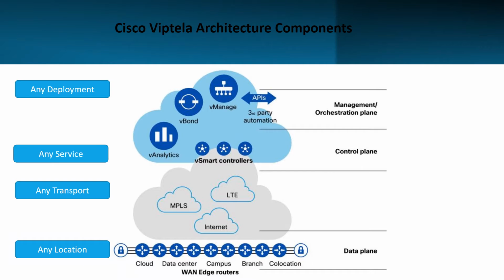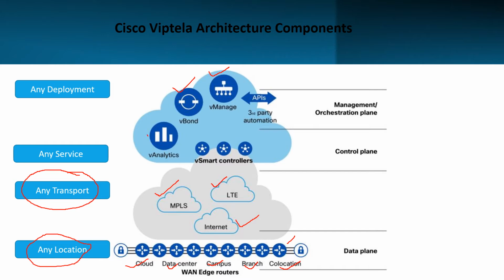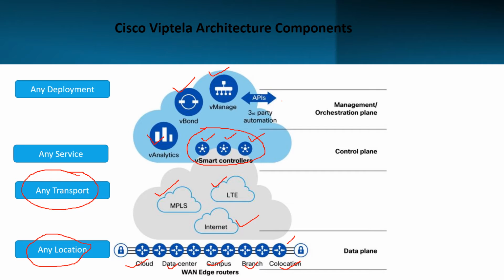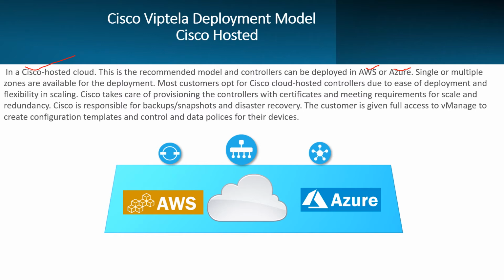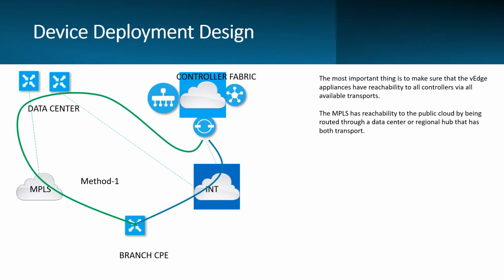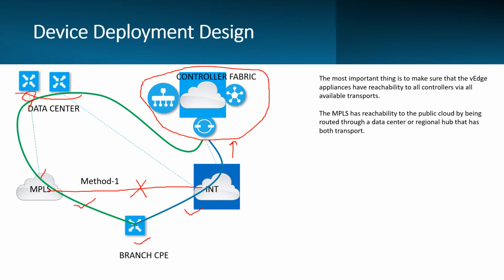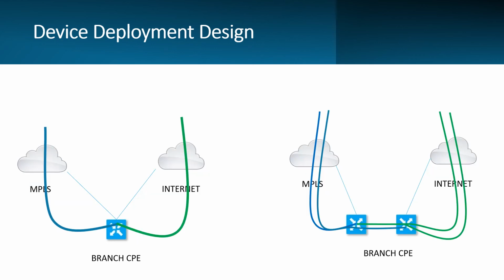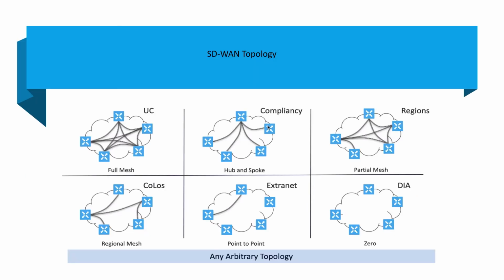Cisco SD-WAN Part03- SD-WAN Architecture